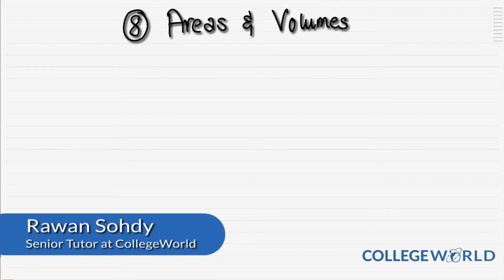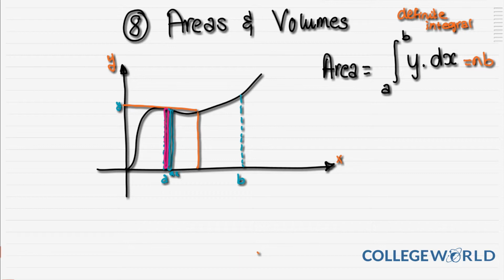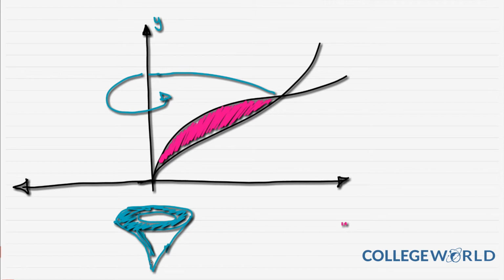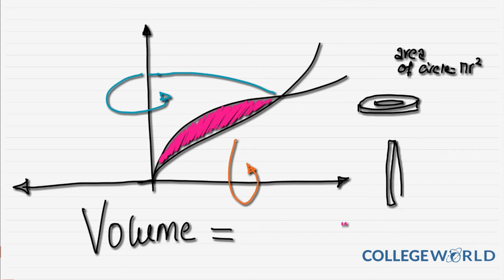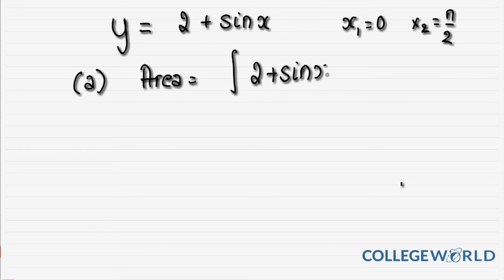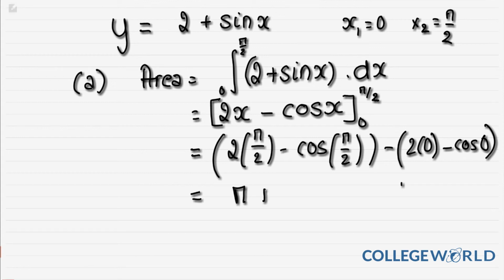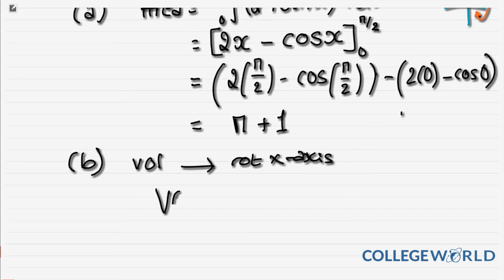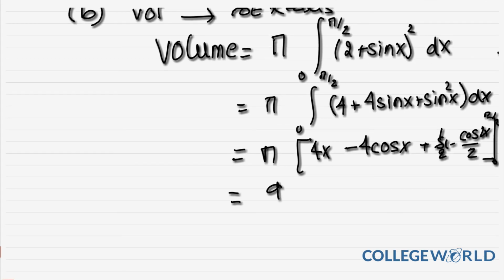A Level Maths - C4: Integrating areas and volumes (6.9)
For more tutorials on A Level maths C4 integration of areas and volumes ( AS and A2 ) please